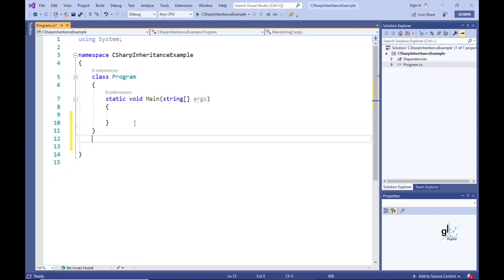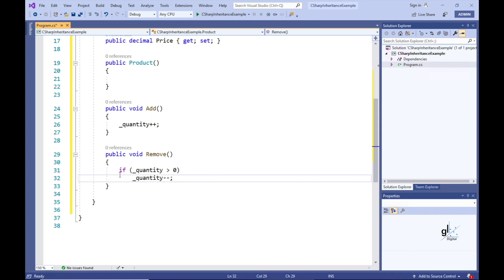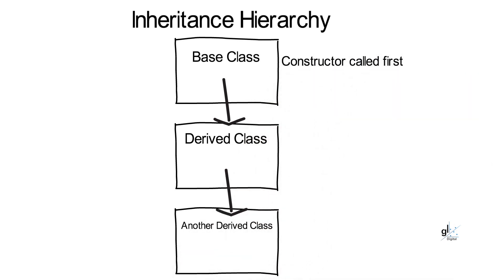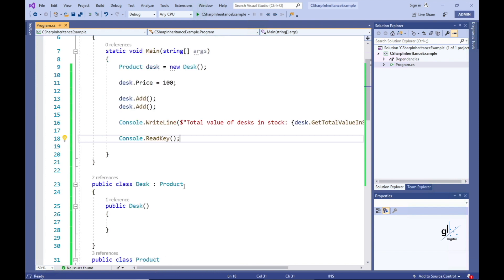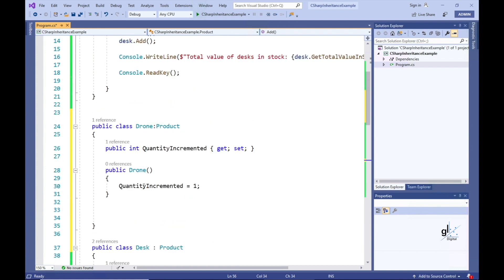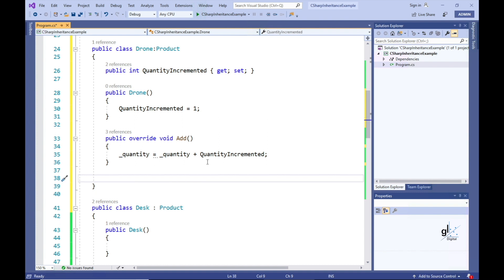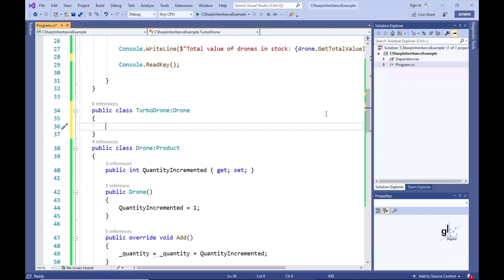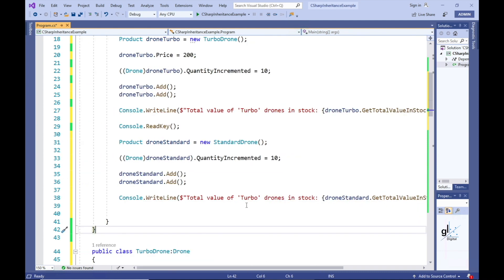C# for Beginners - Part 18.1 - C# Inheritance Tutorial (Part 1)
This video serves as the first part of this tutorial on C# inheritance (which will be comprised of two videos). Inheritance is a fundamental principle of object-oriented programming. In this video we look at basic code examples of inheritance being implemented in C#. We discuss that multiple inheritance is not allowed in C# and .Net. Only single inheritance is allowed but in C# and .Net inheritance is transitive.

Install Visual Studio 2019 Community Edition for Mac

GitHub

Code